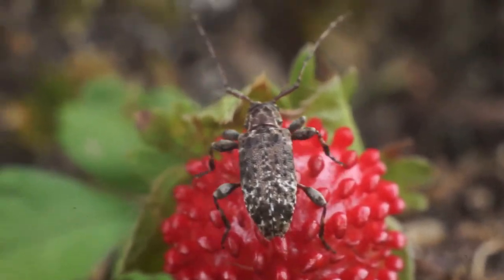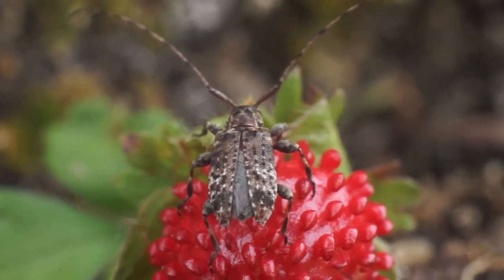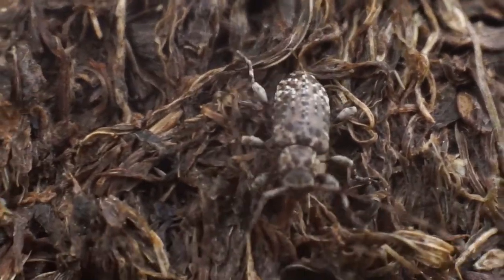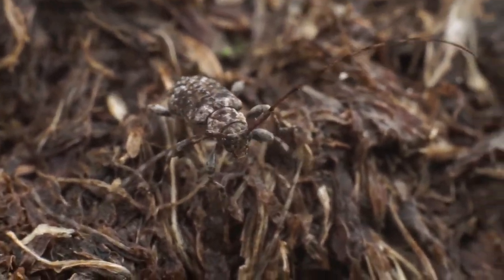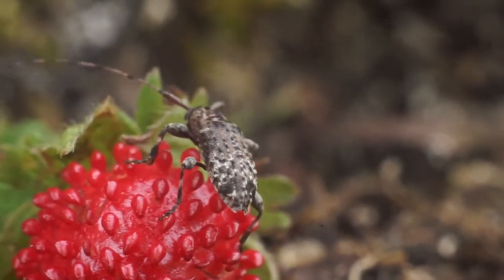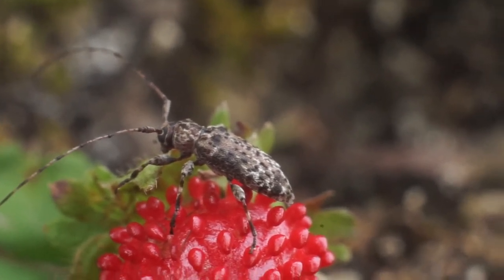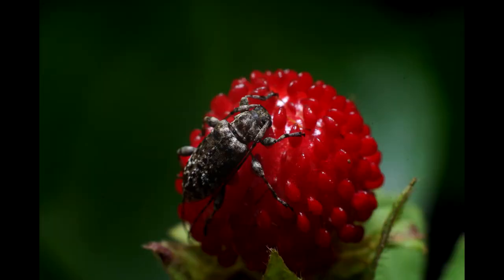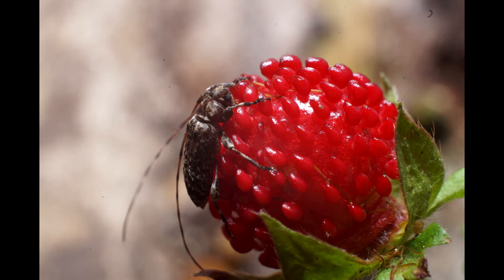Flat-faced Longhorn Beetle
A quick video about a flat-faced longhorn beetle I found. Very neat little critter.